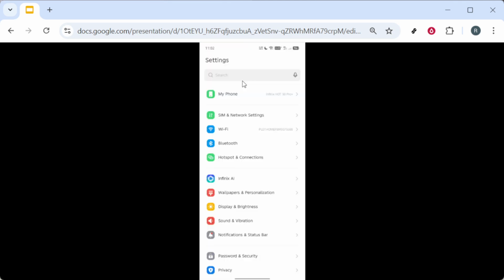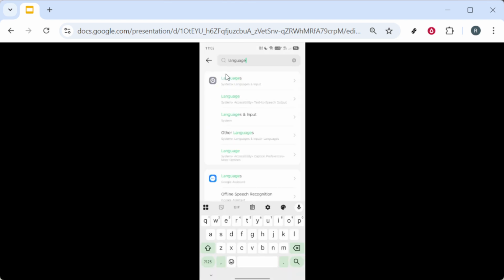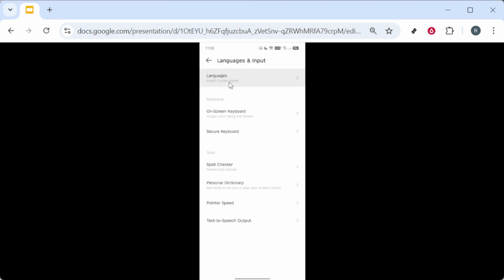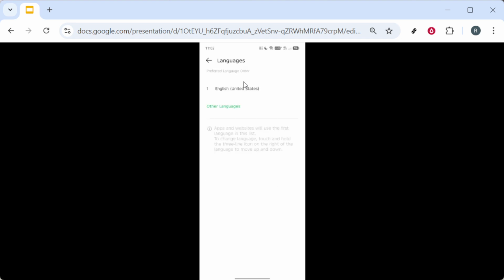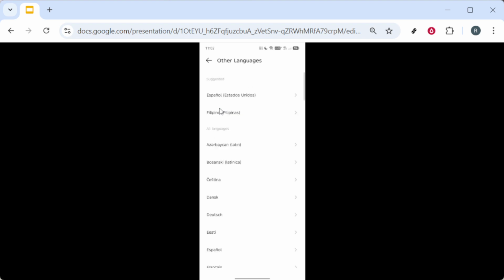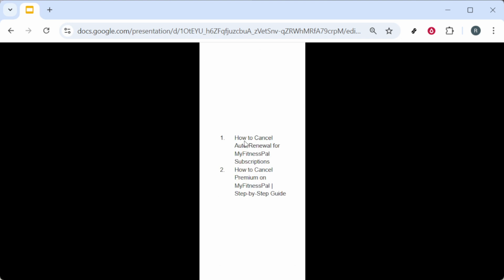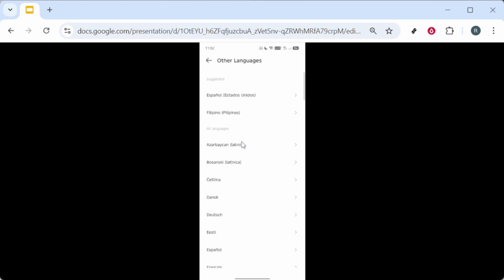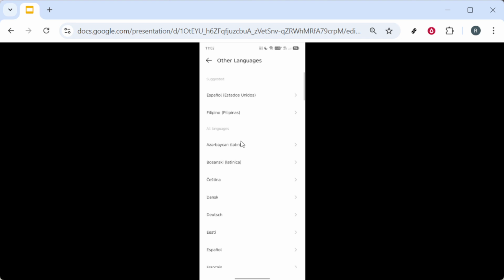How to Change Language on MyFitnessPal | Easy Tutorial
Switch MyFitnessPal to your preferred language in seconds!

📱 Tutorial covers:

⚙️ Changing language in app or web

💬 Supported languages list

🔁 Syncing across devices

🧩 Common translation tips